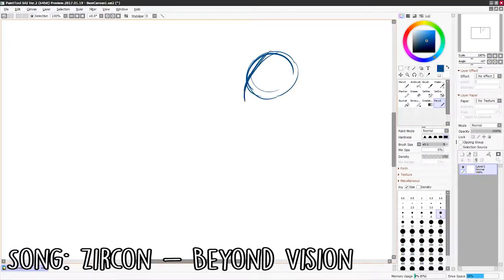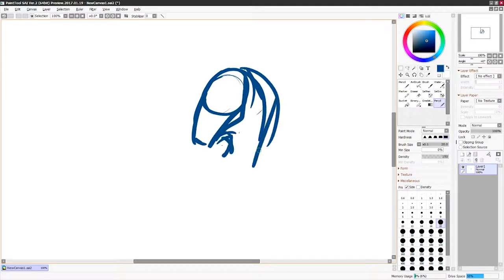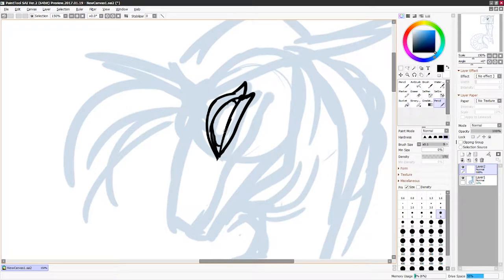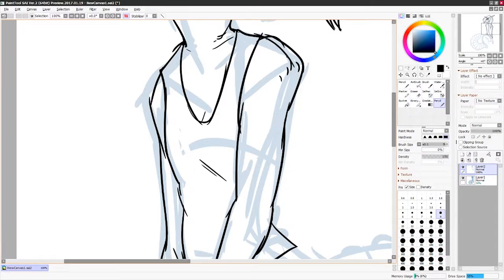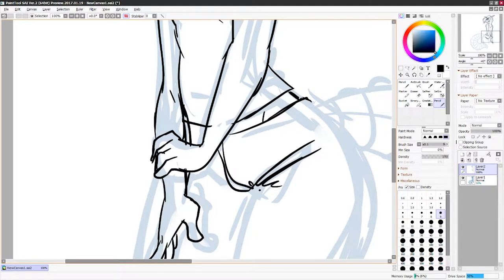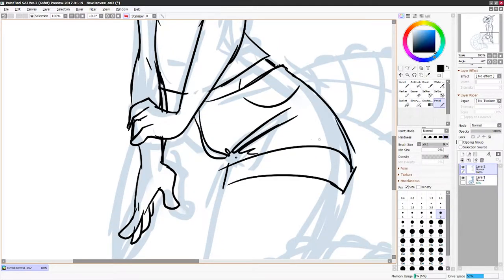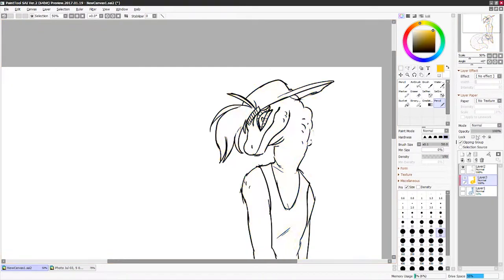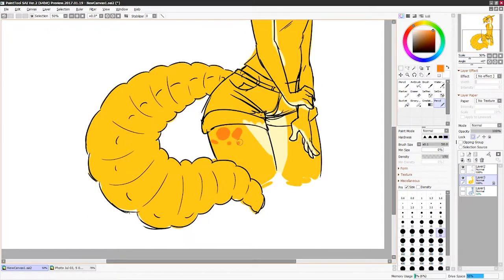Sketchbook Sunday 11 ✦ Lizard Girl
I got a design from one of my favorite artists and I had to draw it IMMEDEATELY!

Final Product can be found on my Deviantart, Furaffinity or Tumblr. (linked below)